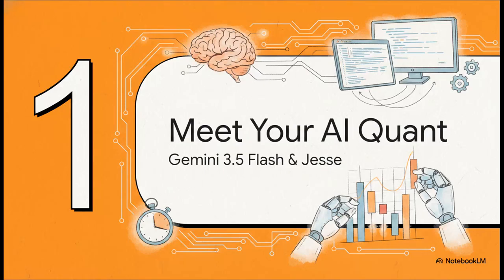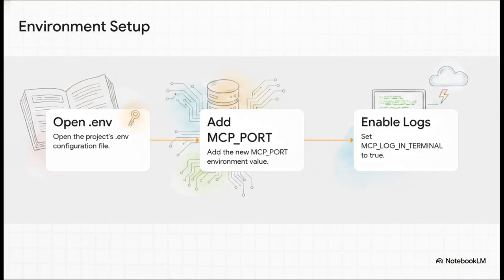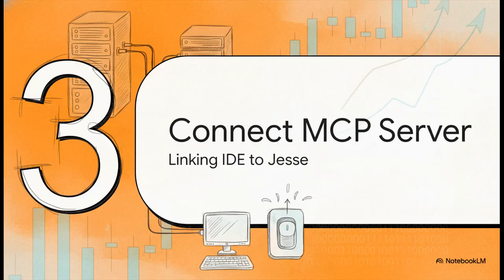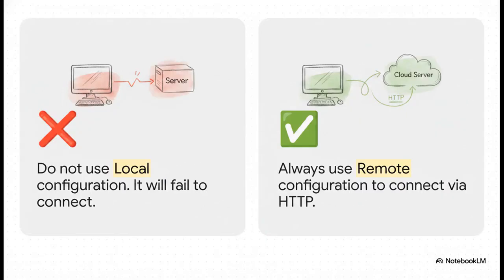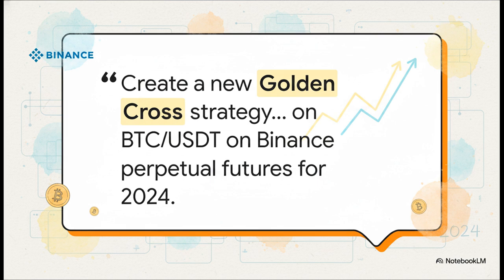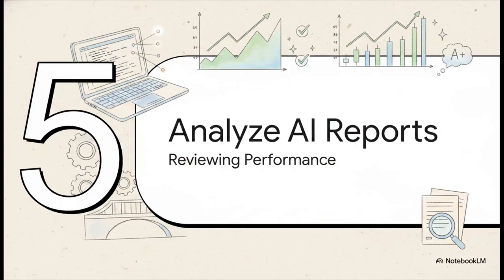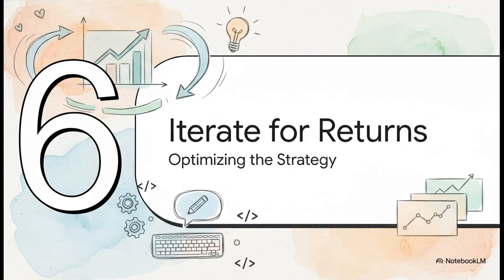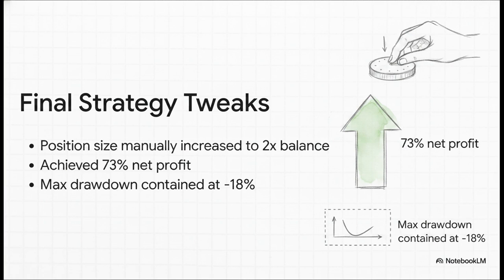Algo Trading on Autopilot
🤖 Welcome to the future of algorithmic trading! In this video, we build and demonstrate a powerful automated workflow by combining Google’s cutting-edge Gemini 2.5 Flash model with the Model Context Protocol (MCP) directly inside an IDE. 📉📈

Discover how this advanced technical setup utilizes the Jesse trading framework to allow an AI agent to independently write, execute, and iterate on complex financial strategies—completely eliminating the need for manual coding! By granting the model direct access to local documentation and backtesting tools, it seamlessly analyzes historical data to generate comprehensive performance reports detailing critical metrics like win rates and drawdown. 📊🧠

Watch how this setup functions as your personal AI Quant, running multiple autonomous iterations to optimize specific parameters for much better risk-adjusted returns. While current free usage limits still pose a challenge for long-term quantitative research, this demonstration offers a thrilling glimpse into a future where autonomous agents manage the entire pipeline of strategy discovery and validation. 🚀💸

👉 How to connect Gemini 2.5 Flash with the Model Context Protocol (MCP).
👉 Setting up the Jesse trading framework for autonomous AI strategy generation.
👉 How the AI analyzes historical data to track win rates, drawdown, and risk metrics.
👉 Step-by-step optimization of trading parameters without writing a single line of code.
👉 Strategies to navigate current free tier usage limits during research.